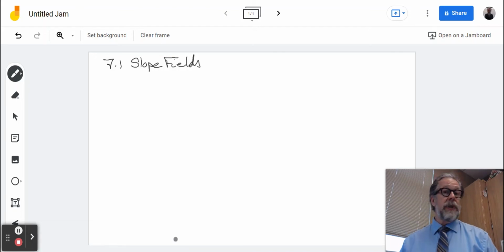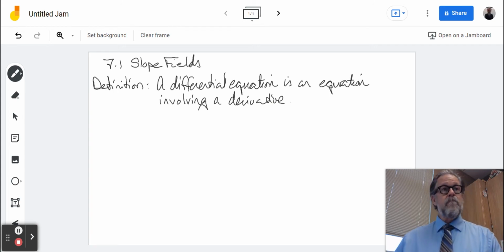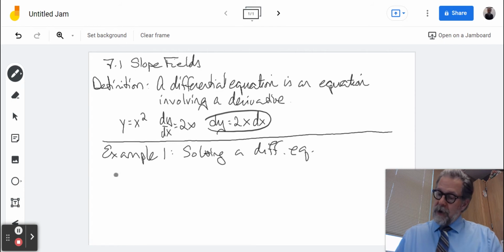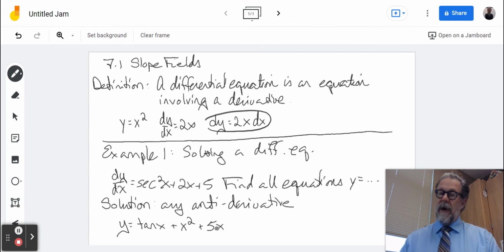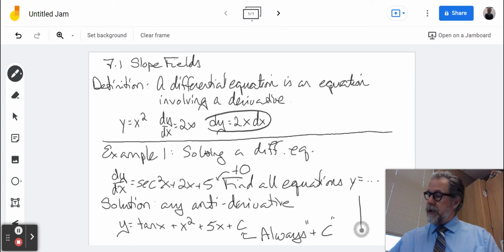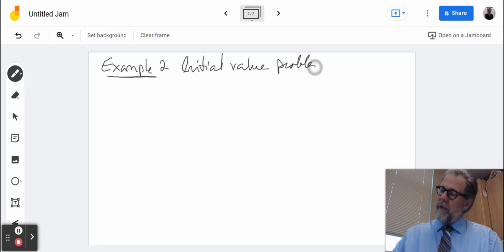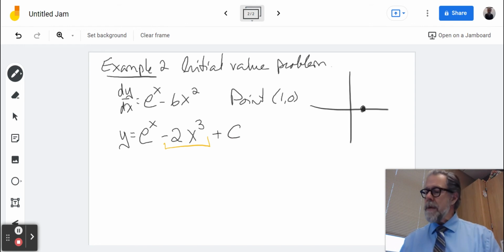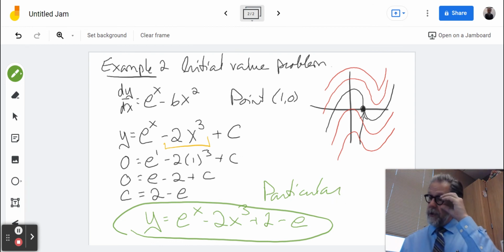7.1.1 Differential Equations